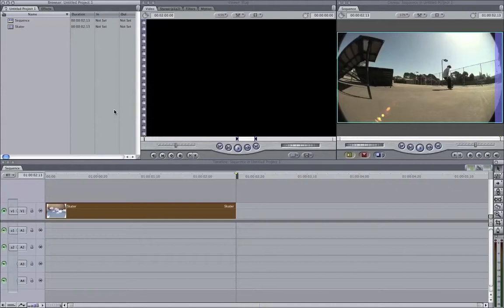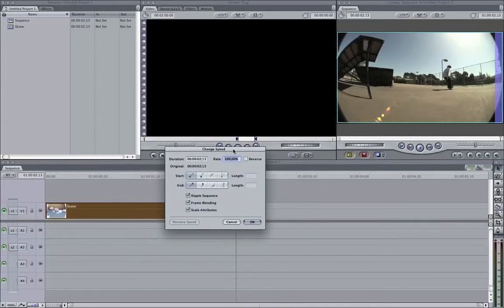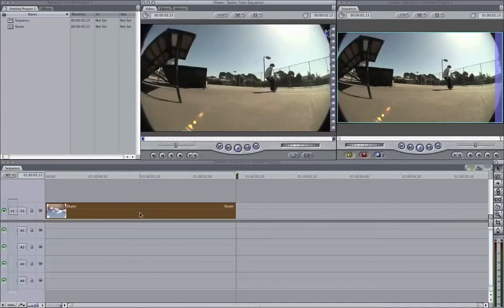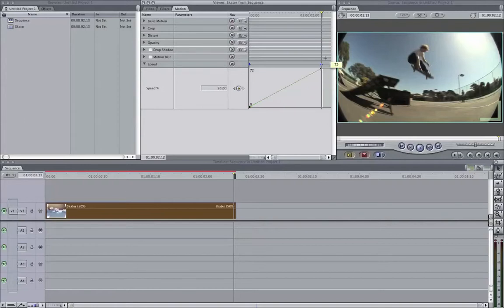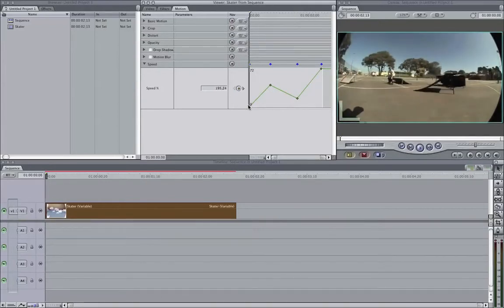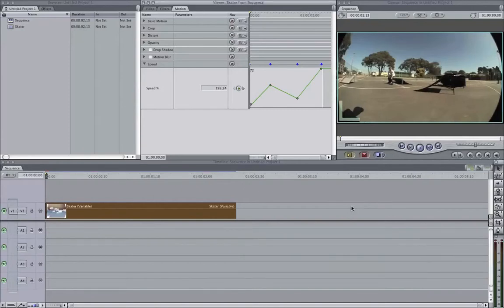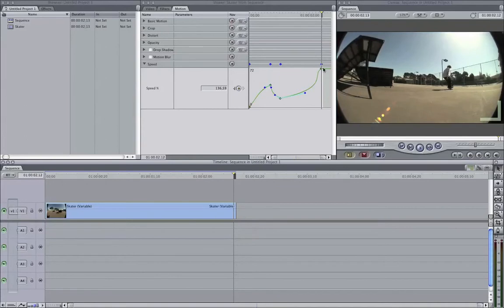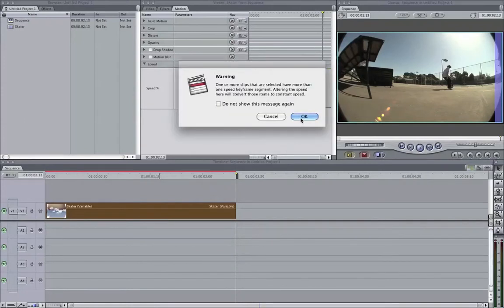Final Cut Pro 7 Tutorial - Time Remapping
A Final Cut Pro 7 (2009) tutorial which explains a little new feature in the time remapping parameter. Key-framing and smoothing the time-curves.

This tutorial is given by Jordy Vandeput from YapperDesign.com